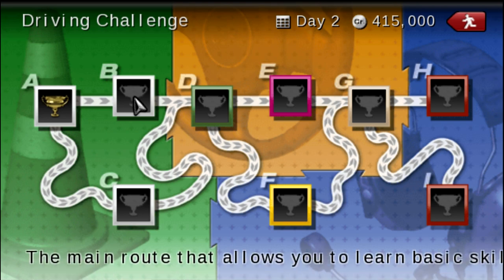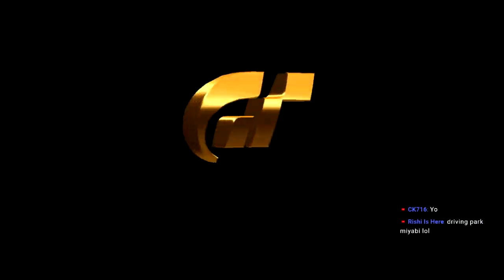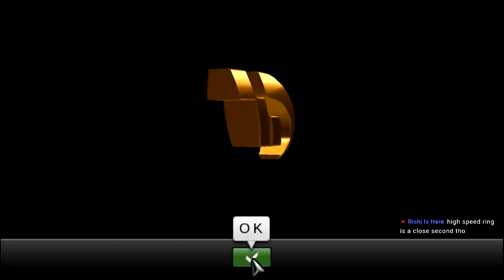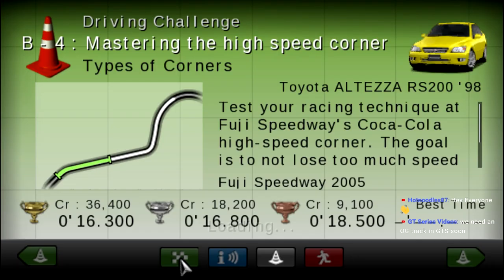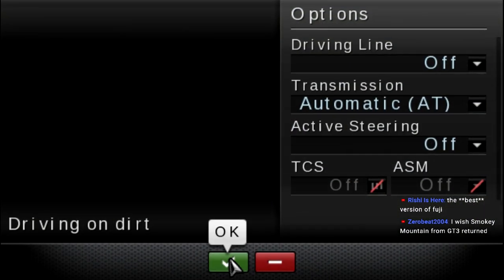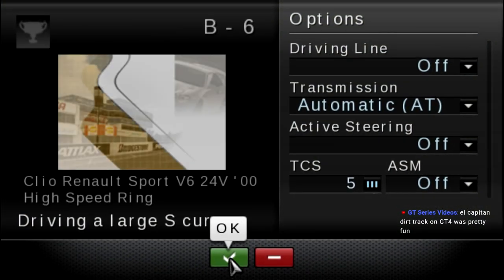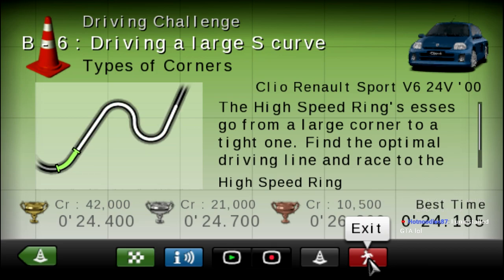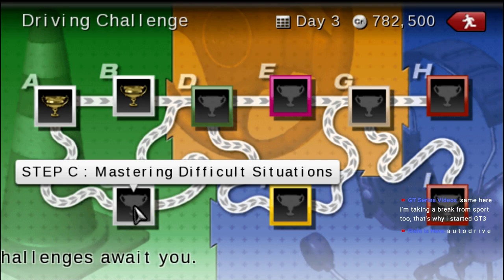[OLD LP] Gran Turismo (PSP) Driving Challenge B: Types of Corners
THIS IS AN OLDER LET'S PLAY ATTEMPT OF GRAN TURISMO PSP. SEE BELOW FOR PLAYLIST OF CURRENT LP